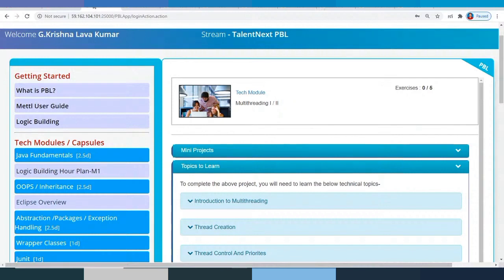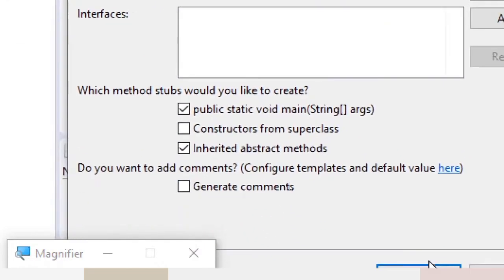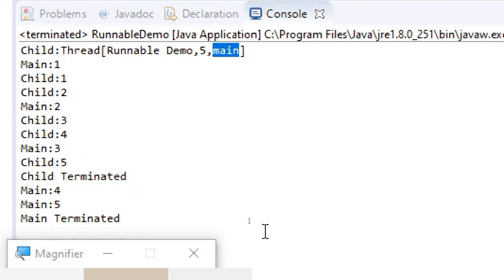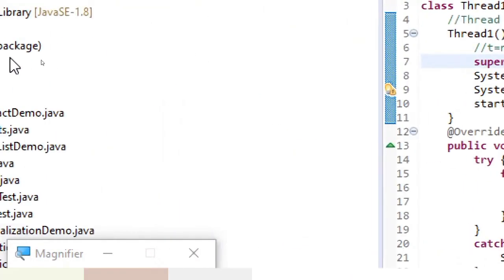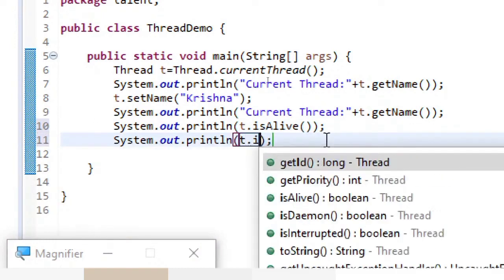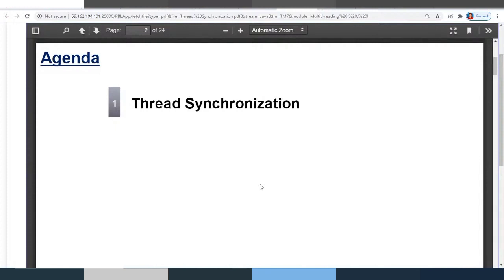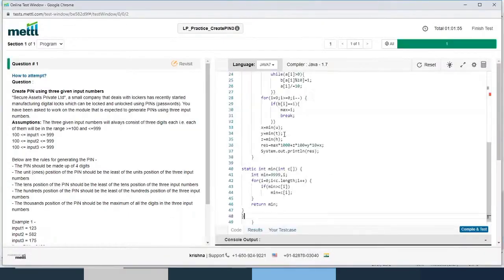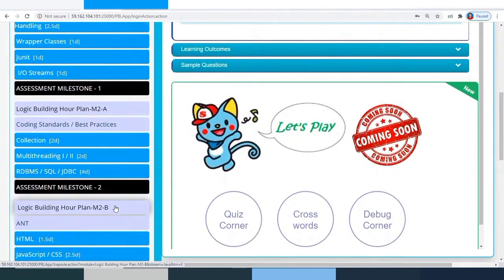Day 15th live Wipro talentnext Java training on PBLapp lacture 15 | Internship/PJP training 2022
15th Day of training,

Day 15.

IMPORTANT NOTE :-

Do Comments :-